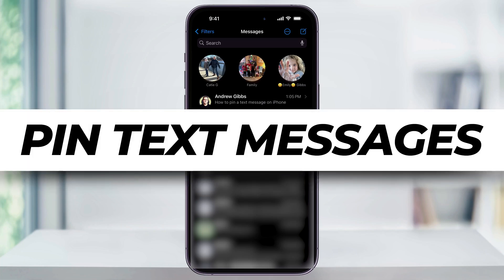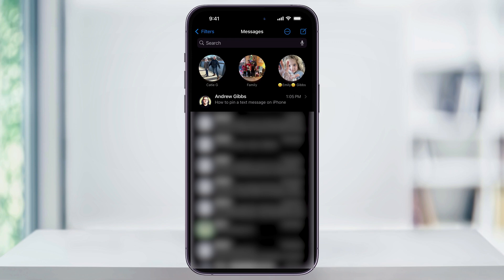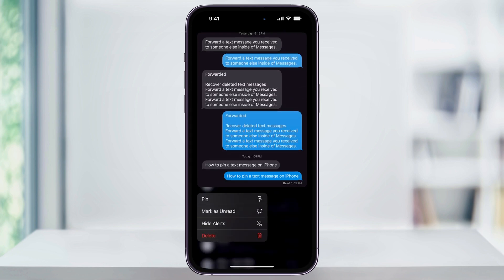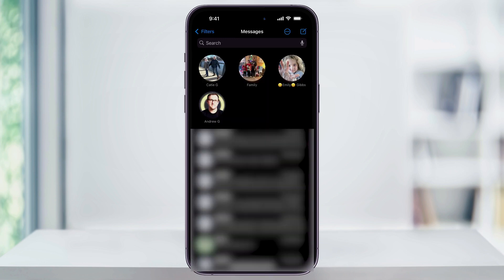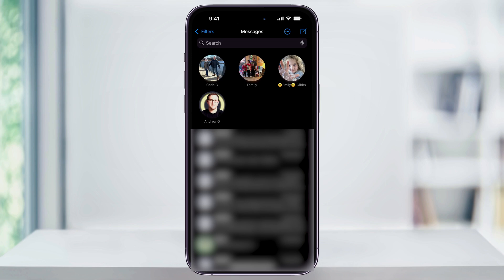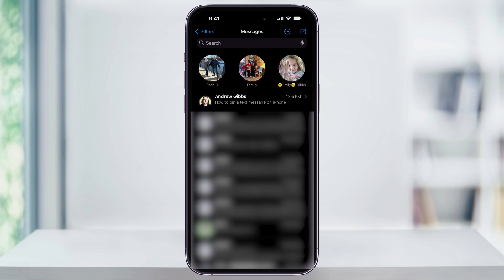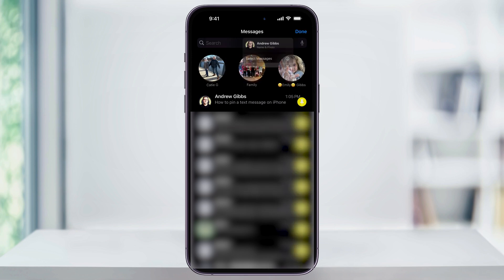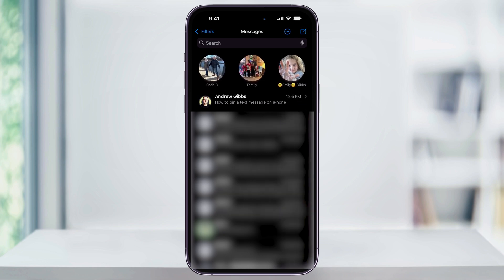How To Pin A Text Message on iPhone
Let me show you a quick simple way to pin and unpin text messages on your phone.

Pinning a text message is a great way to keep track of your most important messages. Here’s how you can do it:

To get started, first, find and open your text messages.

Next, find the text message that you want to pin, and press and hold on the message. This can be a single message thread or a group chat.

A menu will appear with several options. Select "Pin." Once pinned, the message will move to the very top of your text messages, making sure your most important messages are always easy to get to.

Now, if you want to unpin a message, locate it at the top of your pinned items. Press and hold the pinned message, then select "Unpin" from the menu. The message will return to its original place in your text thread.

Another way you can edit your pinned message bar is by tapping the three-dot icon at the top right of the screen. From this pop-up menu, choose "Edit Pins."

Here you can quickly pin messages and remove them from the top, more than one at a time. When you're finished, just tap "Done" on the top right.

And that's how you pin and unpin text messages on your phone.